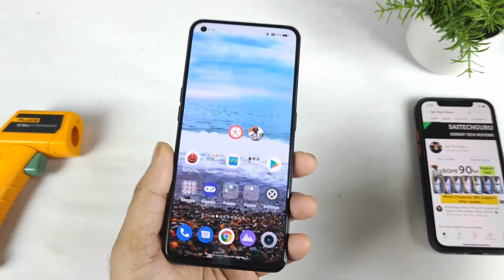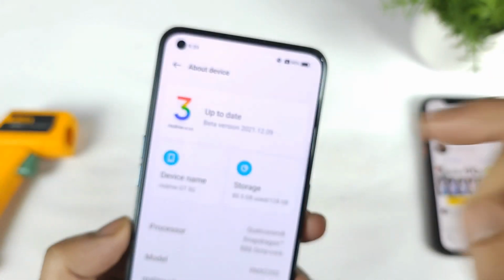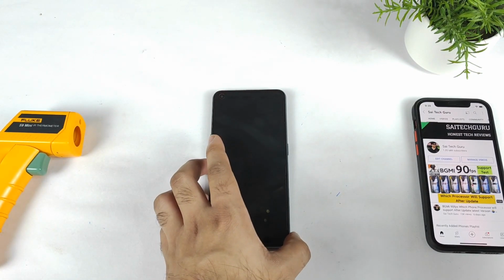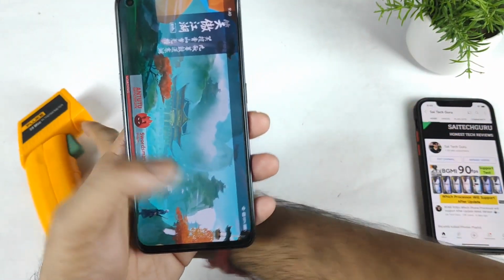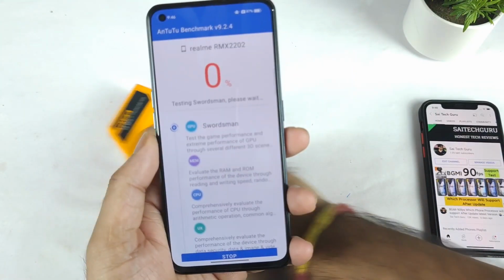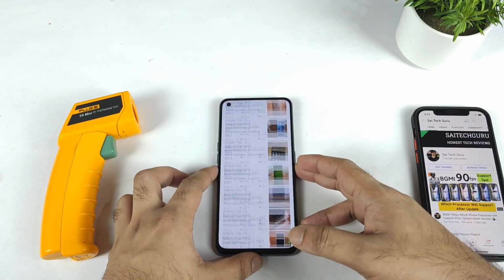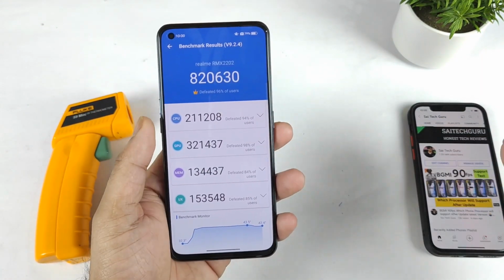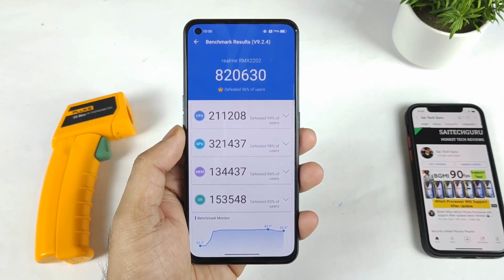Realme GT Antutu Test After Realme Ui 3.0 Beta Update Snapdragon 888 🔥🔥🔥